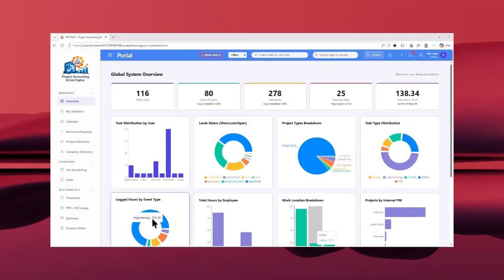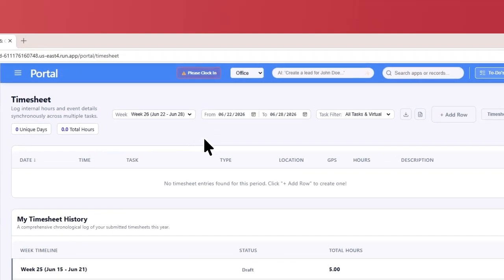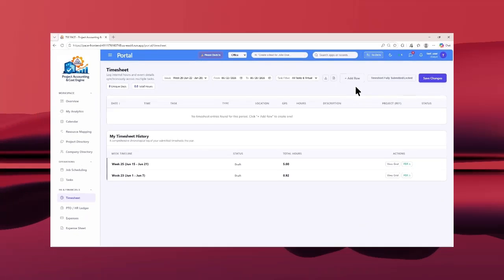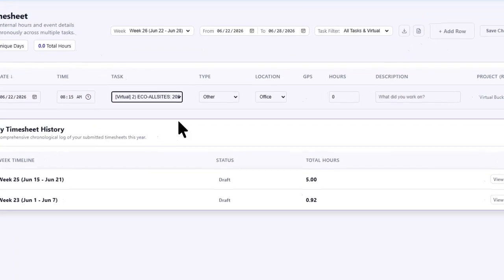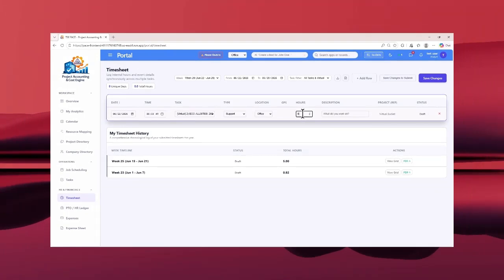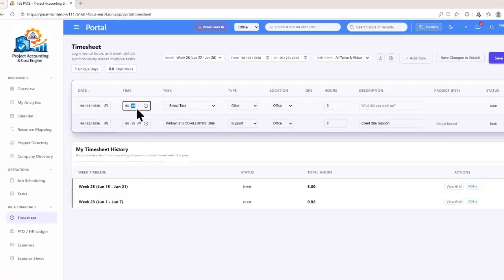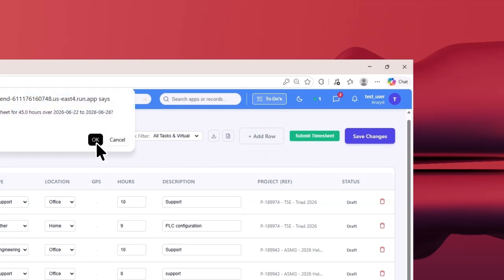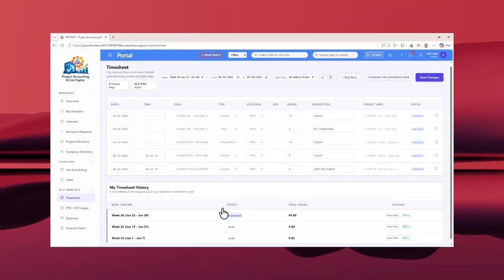Timesheet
Learn how to log your weekly hours in PACE. This tutorial
covers adding timesheet entries, selecting your project and
task, entering hours, saving your draft, and submitting for
manager approval.

📌 Submit your timesheet every Friday before end of day.